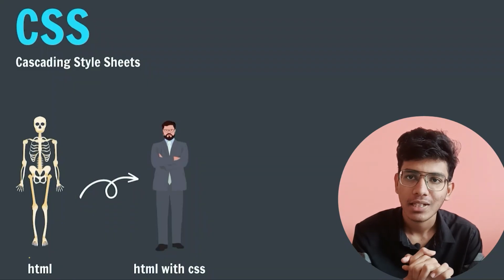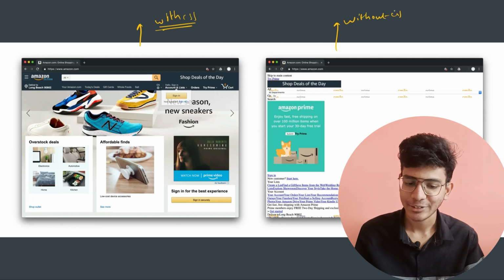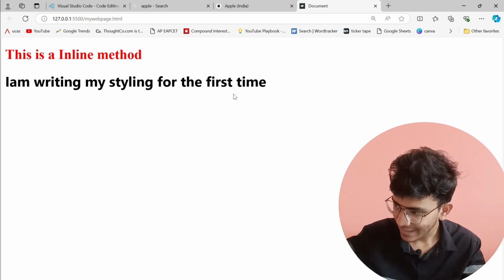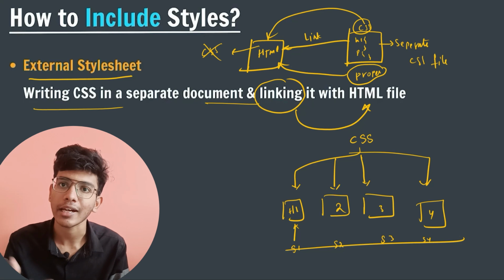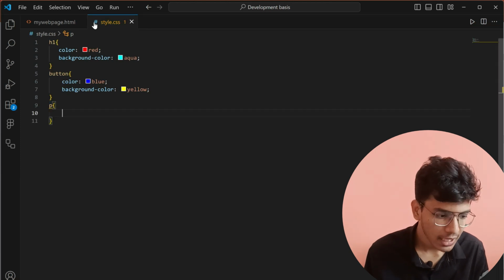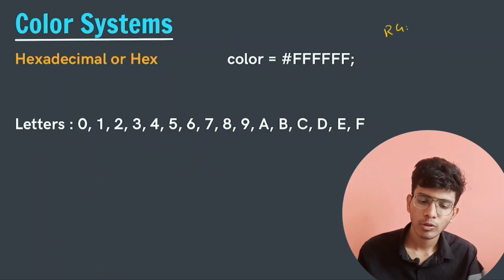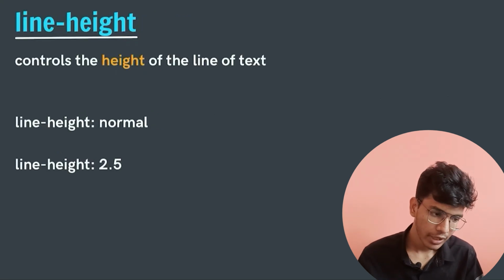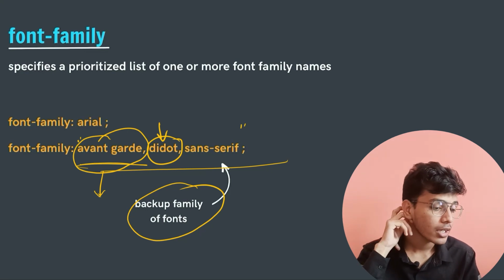Lecture 4: CSS(Part 1) | Intro to CSS, Basic Format, Color System | A Complete Full Stack Series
Chapters
00:00:00 Introduction to CSS
00:09:05 With v/s Without CSS
00:10:25 Basic Format of CSS
00:13:05 How to Include Styles? 3 methods
00:31:31 Color Property
00:36:02 Background Color property
00:37:51 Practice Q'S
00:40:50 Color System(RGB, HEX Code)
00:48:49 Text Properties
00:59:08 Font-size Units in CSS